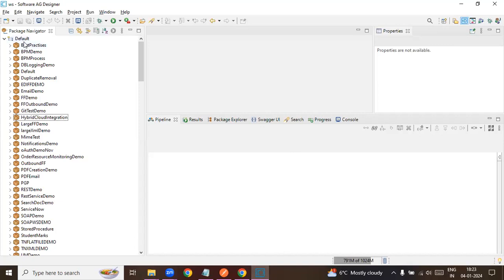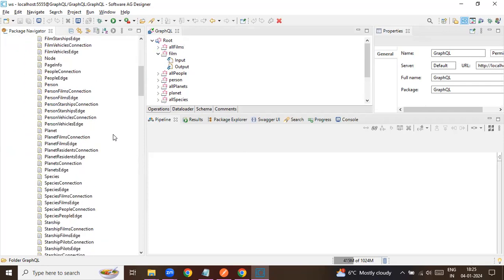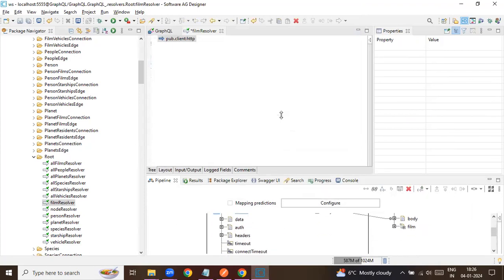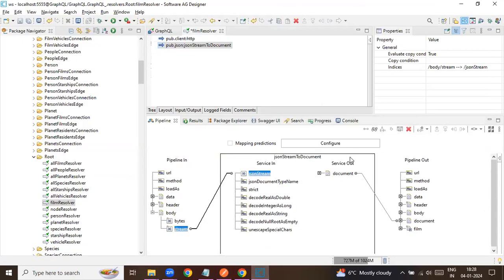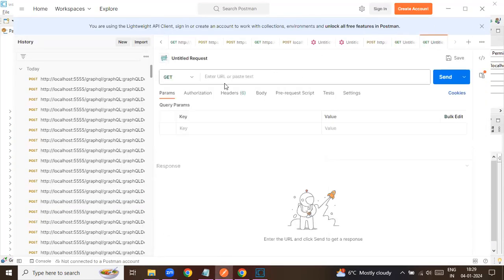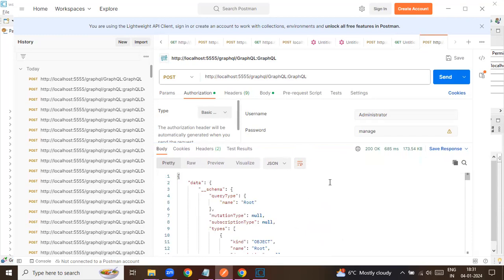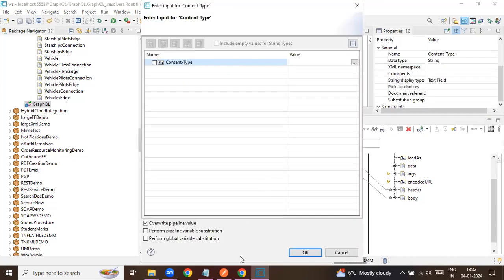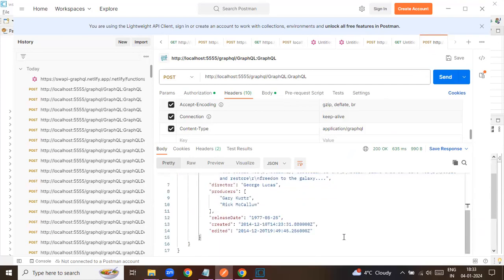70 How to create GraphQL API in webMethods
In this video i have created GraphQL API in webMethods by importing the graph QL schema and then hit the integration server URL from postman to get the response.